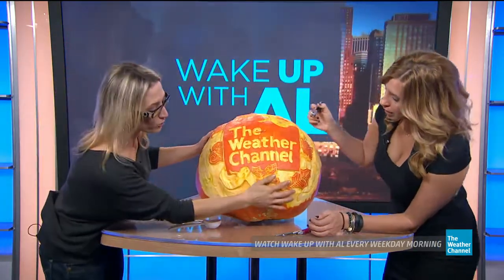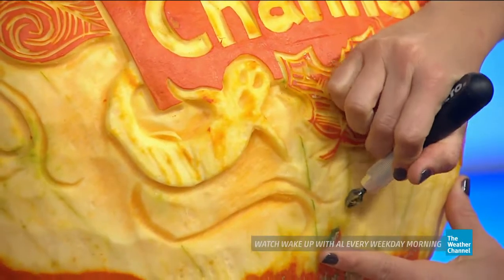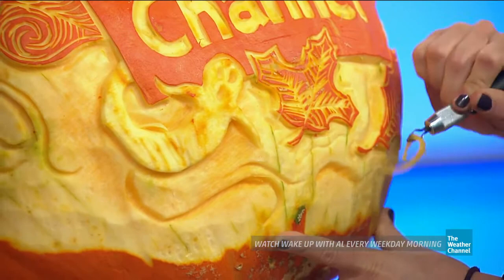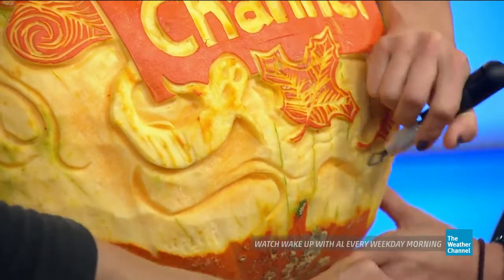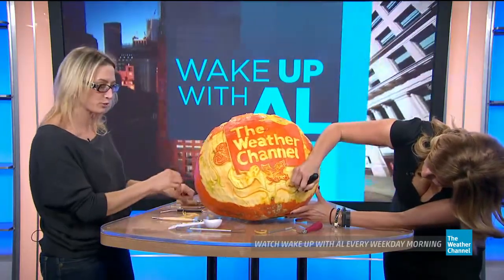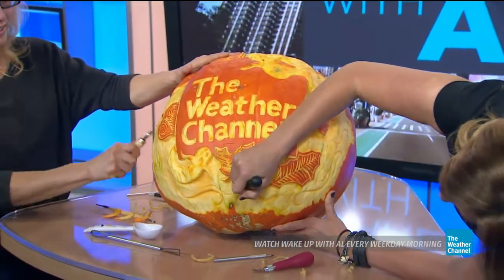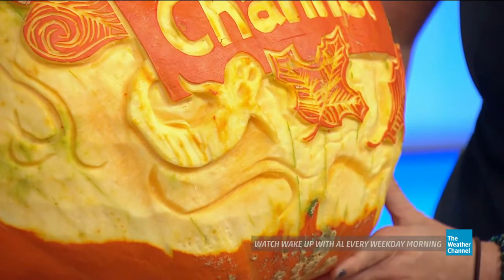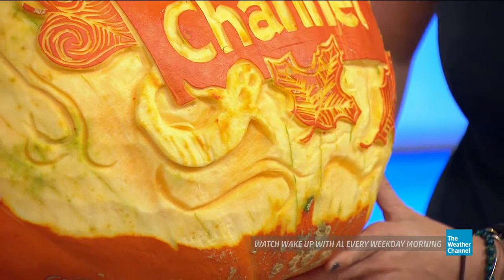A Fresh Take on Pumpkin Carving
Stephanie is joined by Jessica Manfro, who shows WUWA a fresh, new way to carve pumpkins.